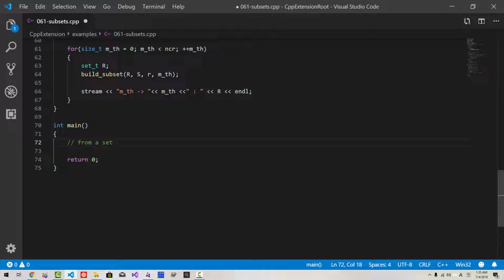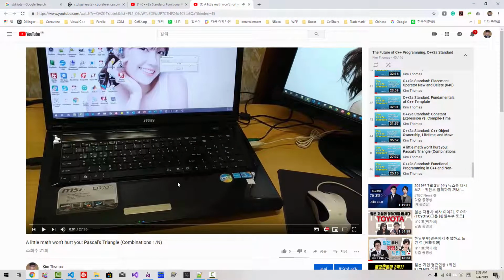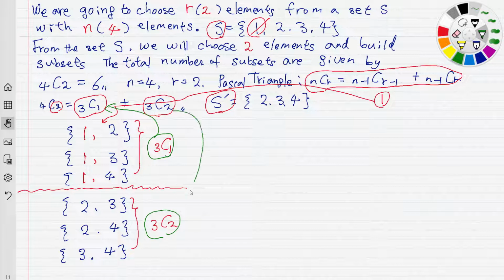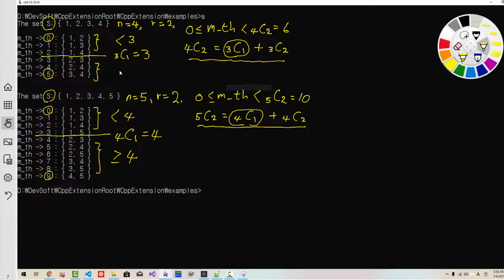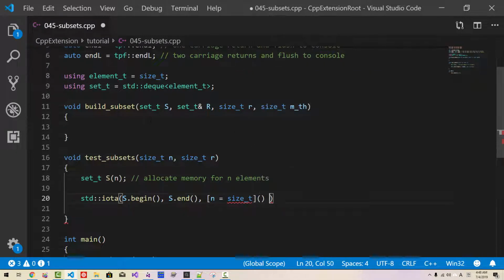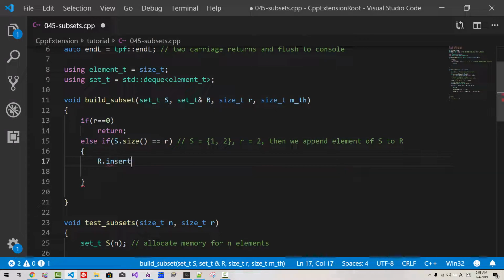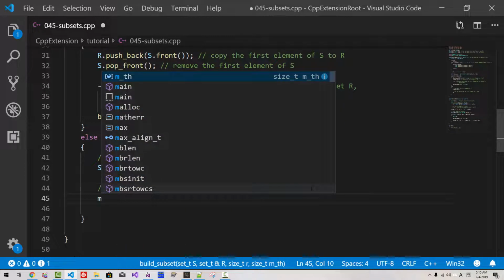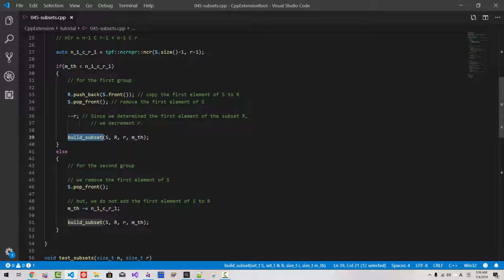C++2a Standard: Turning Mathematics into C++ Algorithm (045)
We will learn how to convert mathematical ideas into a working Algorithm.

If you are a student at college, don't neglect to study mathematics. Mathematics gives you wings that enable you to outstand among your fellow students. After graduation from college, you can take full advantage of your mathematics at your workplace of any kind.

Mathematics is hard and difficult to learn for anyone, but still, it can be a great tool for your career in any field.

As a student, make it a habit to turn what you learned at math class into a working algorithm.

 Strategy:

 1. First off, understand your problem crystal clear.

 2. Second, use the simplest approach to solve the problem.
  In my case, I usually use recursion 9 out of 10 cases.
  Once I implement the algorithm, then

 3. I turn the algorithm based on recursion to a loop.

 This is my usual programming practice.

This subset construction algorithm using Pascal's Triangle is used a lot in real working application development.

A little math won't hurt you: Pascal's Triangle (Combinations 1/N)